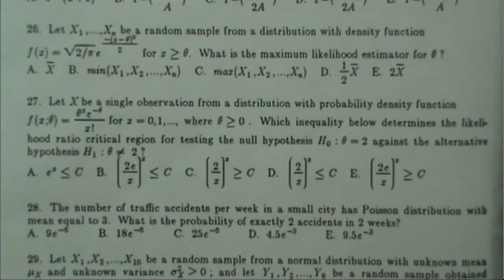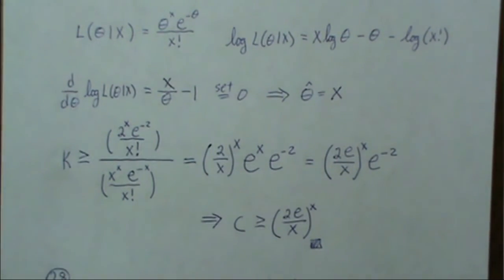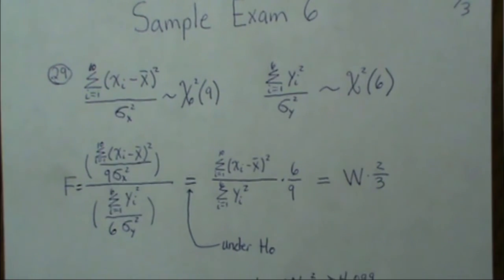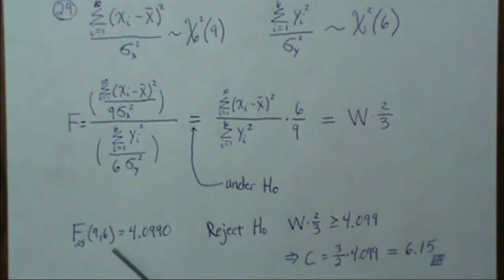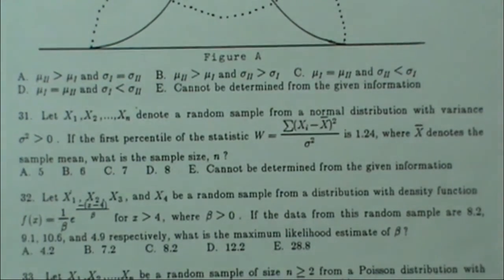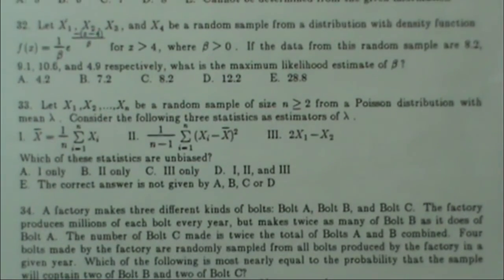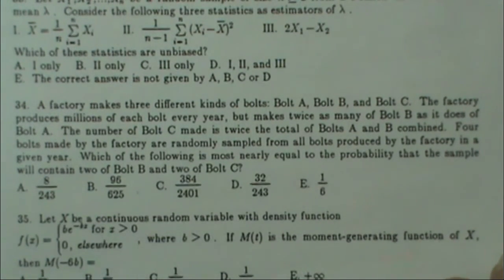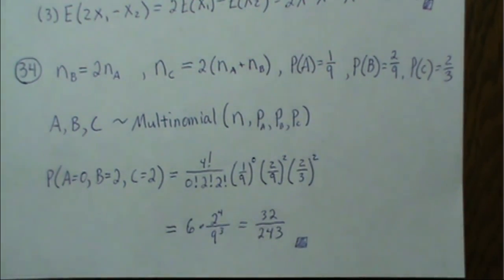Sample Actuary Exams: Prob & Stat Exam 6 of 8 part 4 of 6